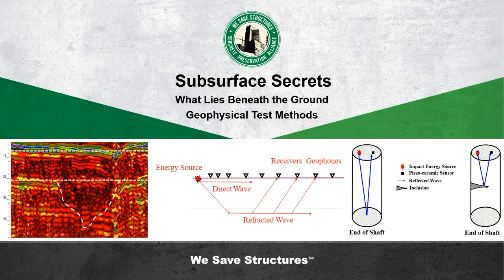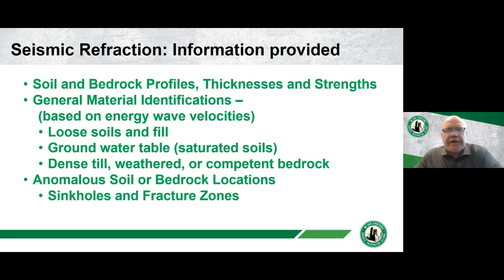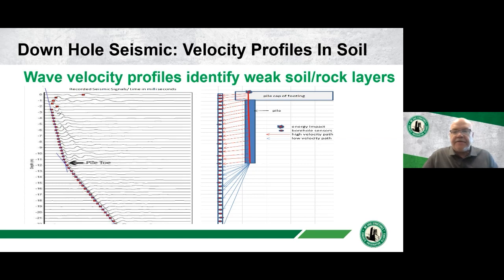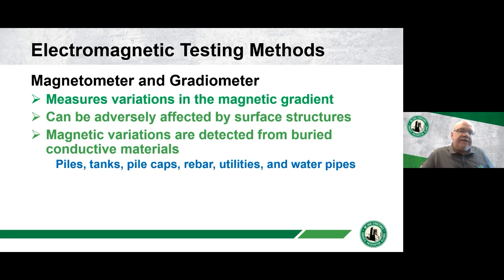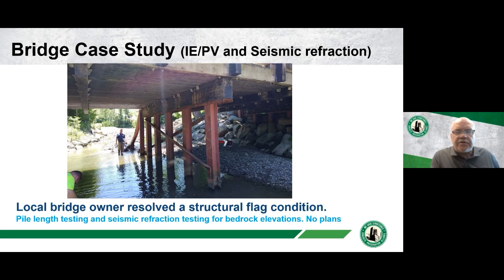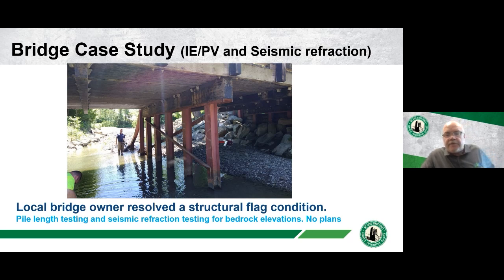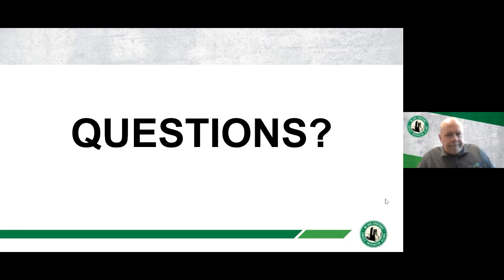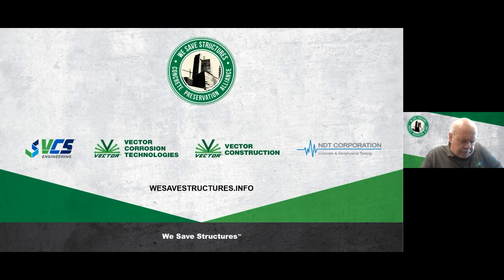Subsurface Secrets: Geophysical Methods for Infrastructure Assessment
UNLOCKING INSIGHTS ON PILES, SOIL LAYERS, SINKHOLES, AND HIDDEN STRUCTURES

This presentation will detail various geophysical methods that can be used to assess subsurface conditions in civil infrastructure. This will include methods like pulse echo to determine pile length, seismic refraction to evaluate soil layers and bedrock depths, downhole sonic methods, magnetic gradiometer, tomography and ground penetrating radar. These various methods can be used to determine the length of piles, the thickness and quality of soil layers, along with the presence of seepage indicating the formation of a sinkhole. These methods can also be used to determine the location and extent of buried concrete and steel structures.

This presentation will provide details regarding how these various methods work and provide project histories showcasing how they have been applied to assess civil infrastructure throughout North America.

00:00 Preamble
2:48 Introduction
3:26 Outline
4:08 Physical or Seismic Methods
6:44 Seismic Refraction - Physical or Seismic Methods
14:37 Down Hole Seismic - Physical or Seismic Methods
20:08 Impact Echo For Pile Length - Physical or Seismic Methods
25:29 Electrical/Electromagnetic Methods
25:45 Magnetic Gradiometers - Electrical/Electromagnetic Methods
26:41 Electrical Resistivity - Electrical/Electromagnetic Methods
29:29 Ground penetrating radar - Electrical/Electromagnetic Methods
34:30 Choosing the Correct Tool
36:54 Case Studies
45:00 Summary
47:35 Q&A
59:00 Continuing the Conversation